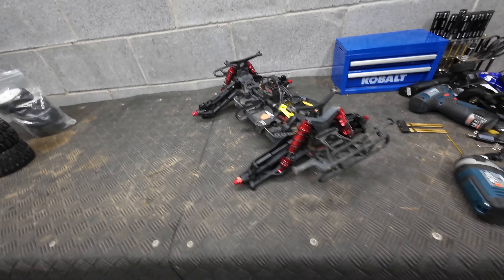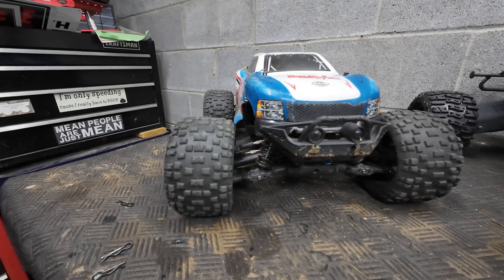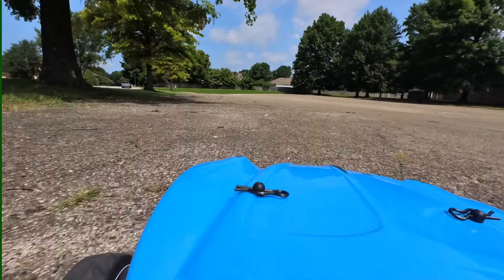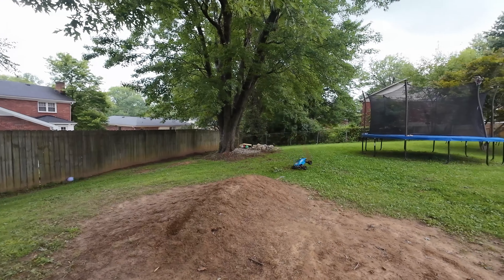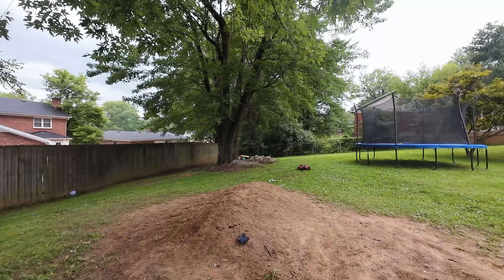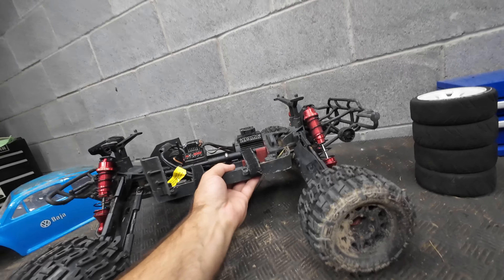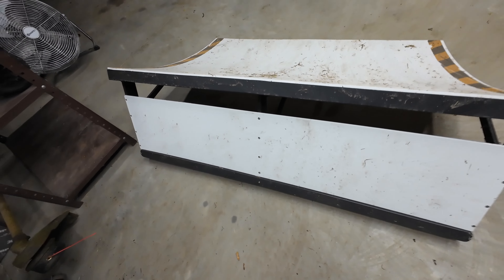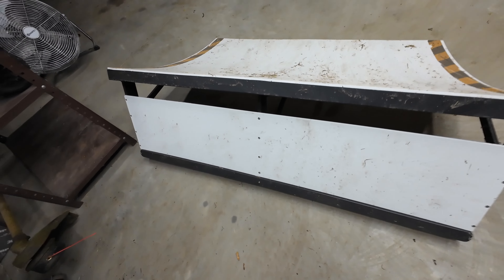ARRMA should build THIS!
✅ Off-Road Tires (Set of 2)

✅ On-Road/Drift Tires (Set of 4)

✅ Baja Beetle Body

✅ Parts From JennysRC.com:
-Outcast 4s Lower Arms
-Outcast 4s camber and toe link kit
-Outcast 4s Front and Rear Hubs kit (Includes Bearings)
-Outcast 4s Axle Kit
-Outcast 4s Wheel Hexes
-Outcast Trim Set (For the Axle Retainers)
-Outcast 4s Hardware Kit

🔋Favorite Lipo Charger